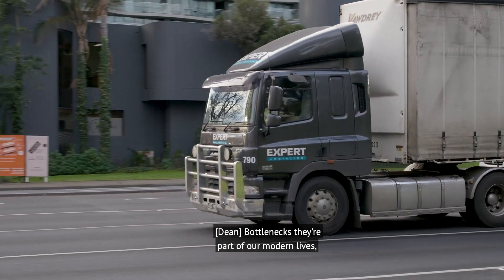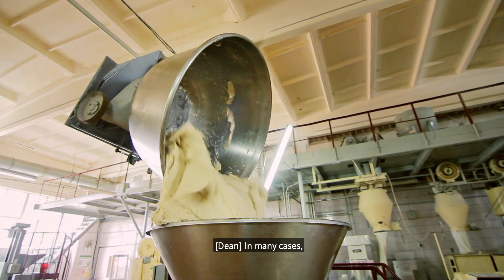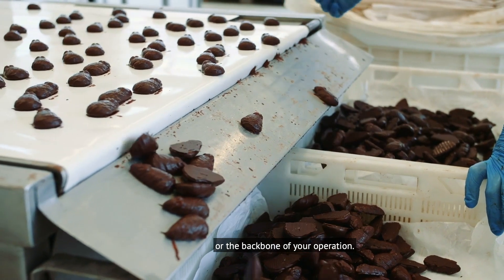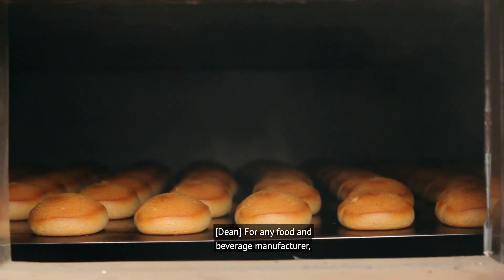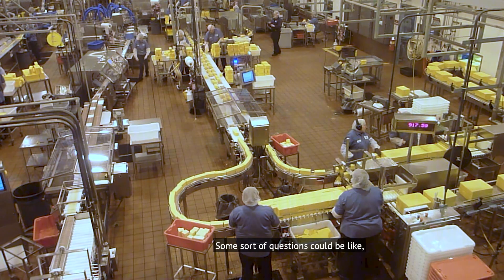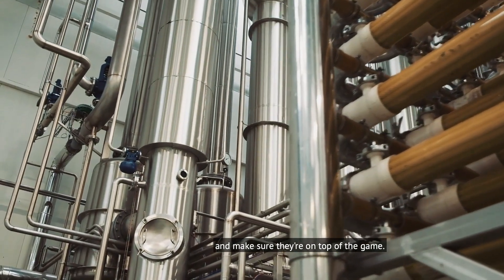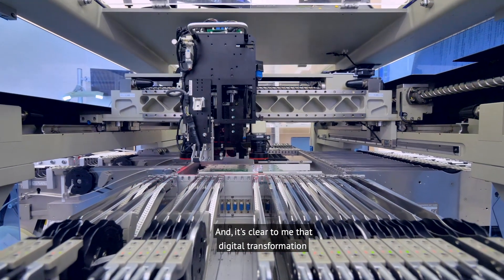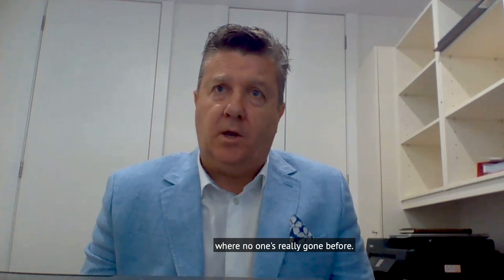What is critical for the food industry in a post-COVID world?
FoodfortheFutureTV talked to SYSPRO CEO, Rob Stummer about what he sees as critical going forward in a post covid world. "As we head into the 4th industrial revolution, AI and automation will become critical to business success".

"Connectivity, data insights, automation, AI, machine learning. Covid has shown that businesses need to be more resilient, and more agile in the future. Digital transformation is no longer a luxury but it is a necessity”.